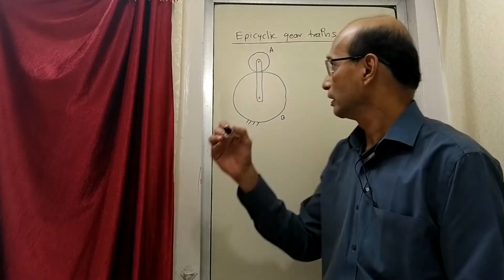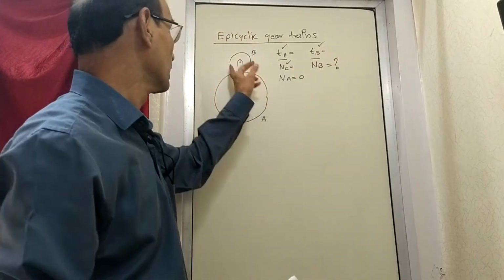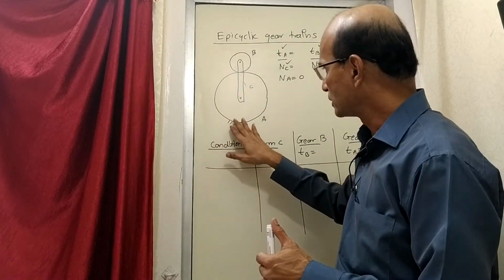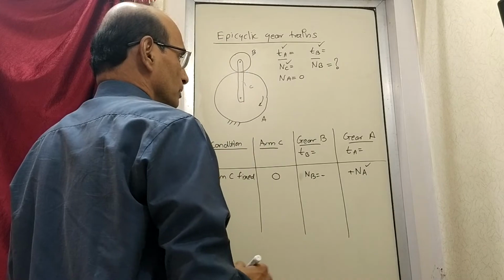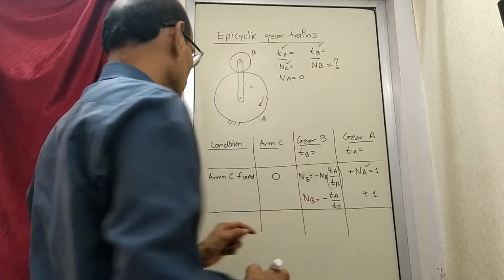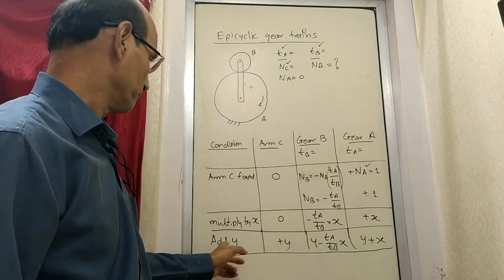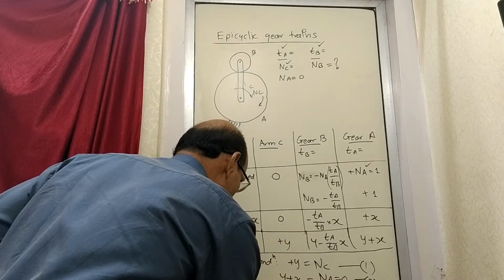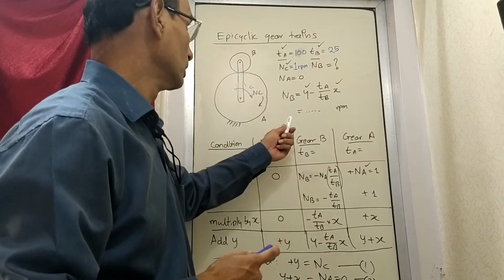LECT 04.4 : GEAR TRAINS